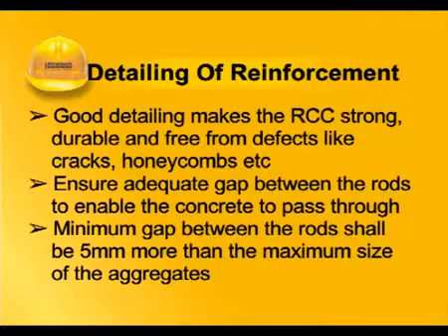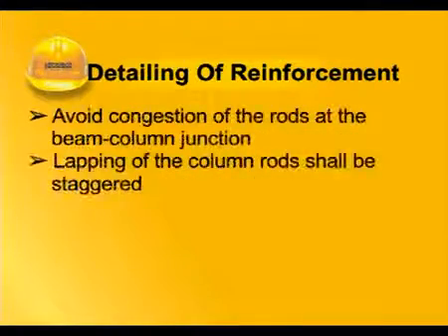March 2, 2017